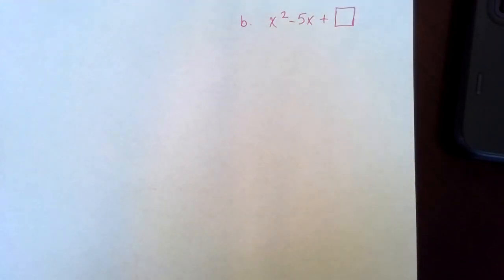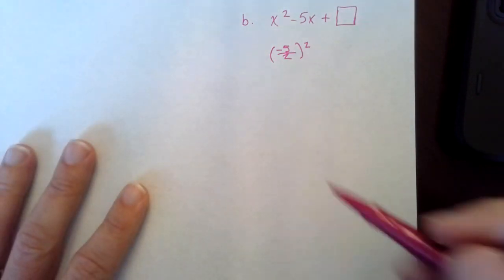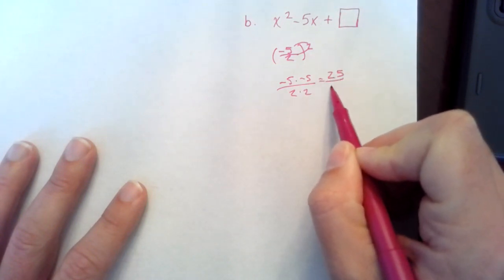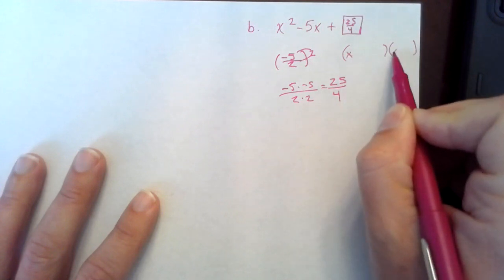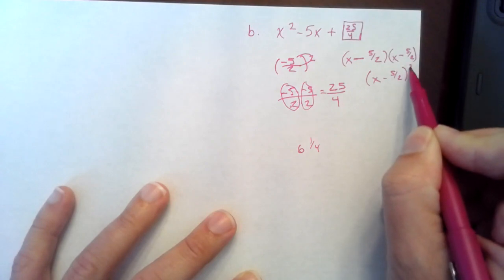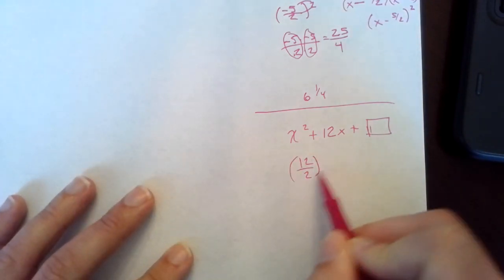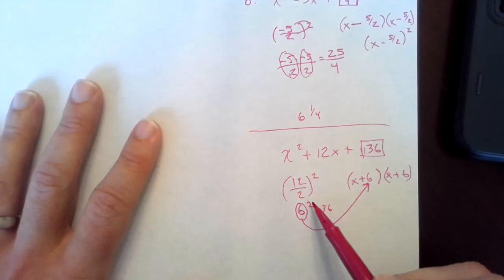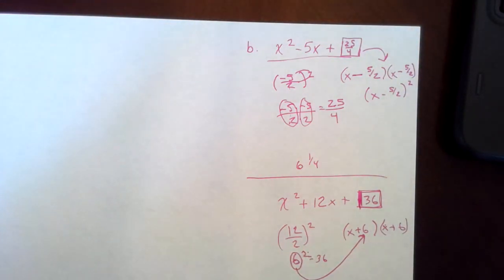Completing the square with odd b value